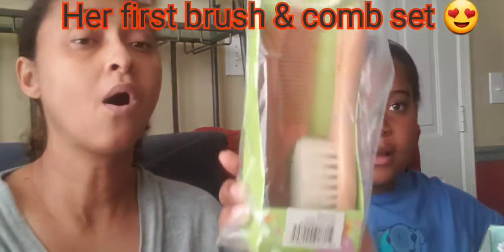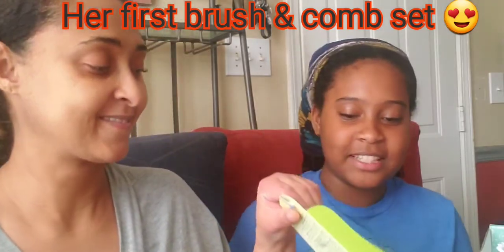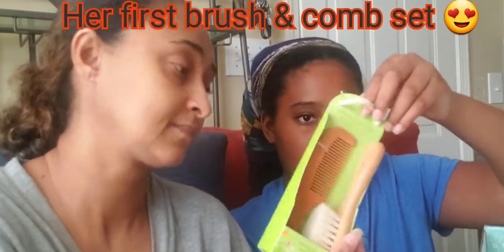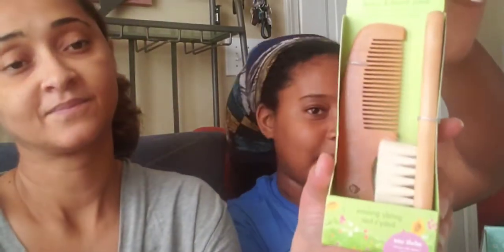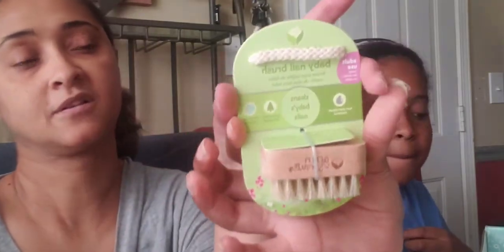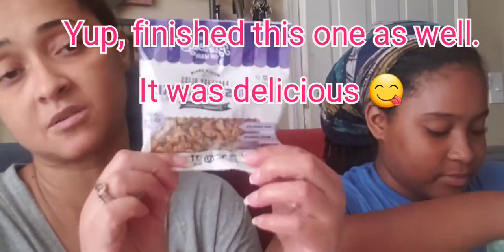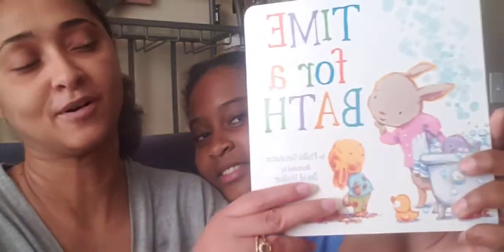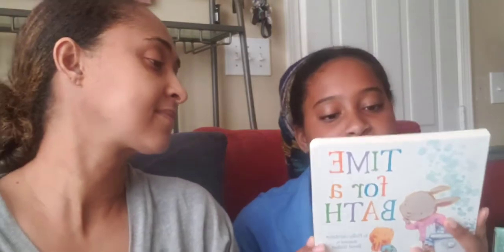It's a Bitsybox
Today we'll open up our new bump box to see what goodies we got!